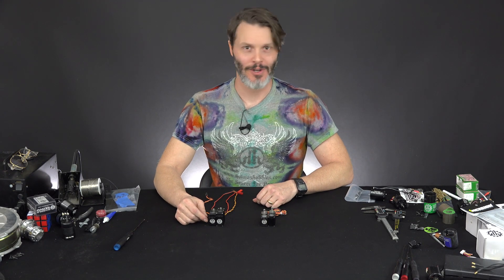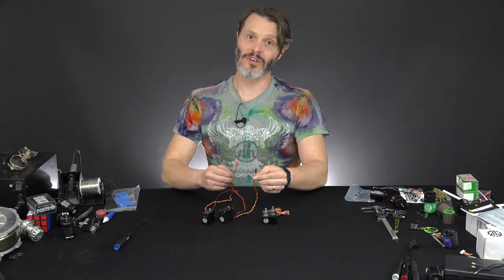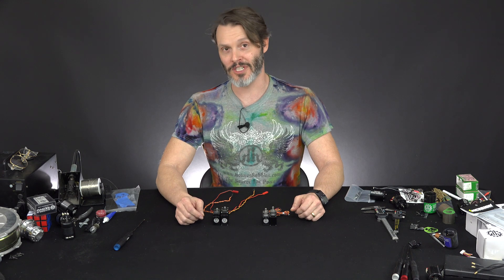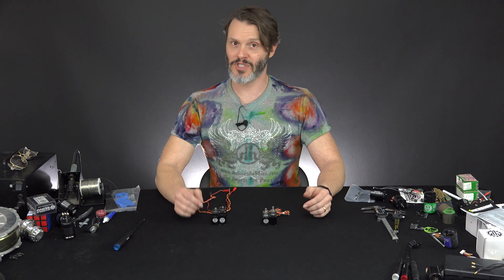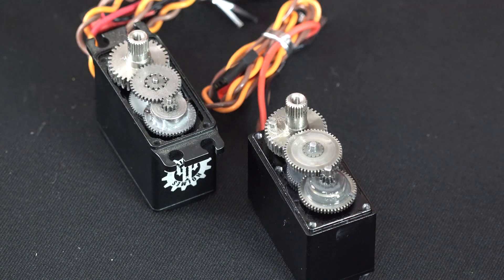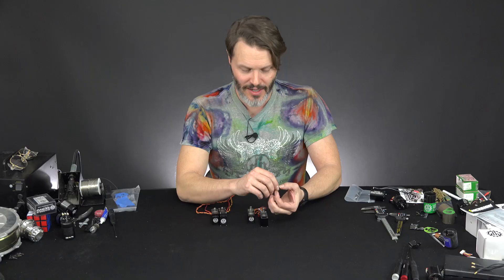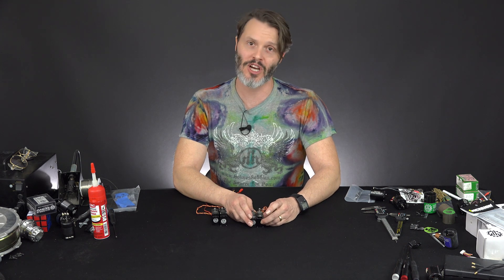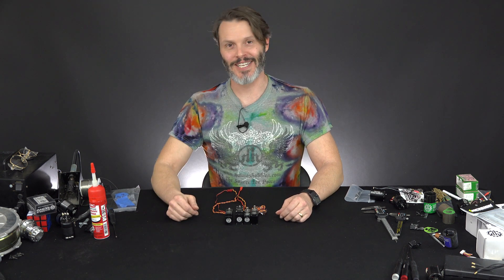Next Level Servo! Features & Specs Of The New 3-4S LiPo Capable BLS SHV500V3 Servo - Holmes Hobbies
So many of you have been waiting for this! It’s finally here, the new BLS SHV500v3 servo designed for R/C Rock Crawlers, but at home in any vehicle that needs high torque with ultra fast speeds. It can be powered directly from a 3S to 4S LiPo battery, eliminating the need for an external BEC! Clean up your wiring, gain space in a tight rig, and enjoy massive performance from the high quality brushless motor and circuitry. In this video, John goes over all the changes made to the new servo to make it even stronger and more powerful than its predecessors. If you’ve been hunting for the perfect servo for your rig, the wait is over, you need to see the BLS SHV500v3!